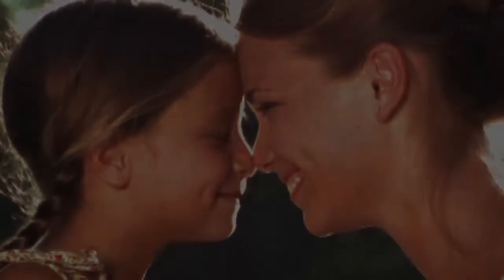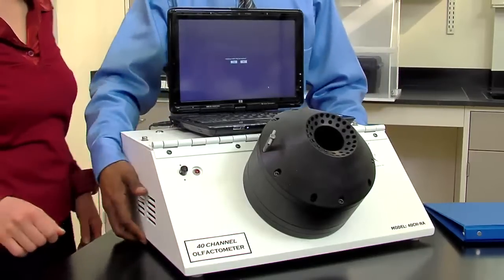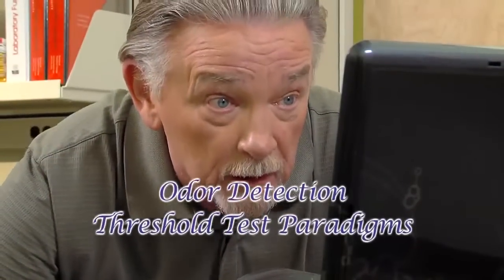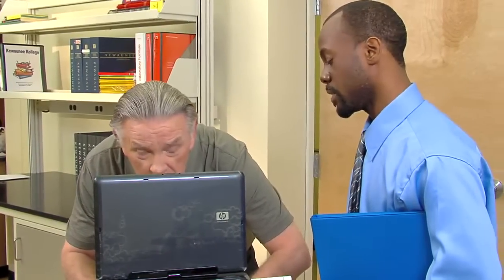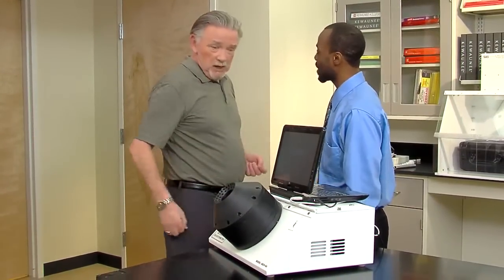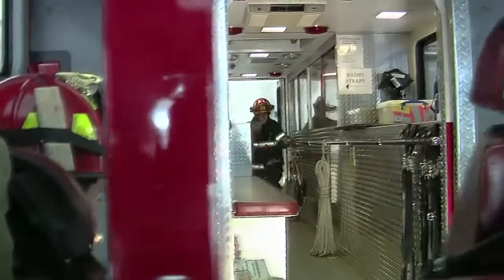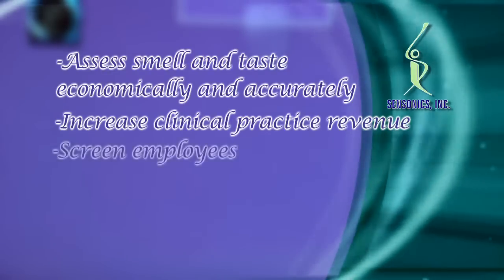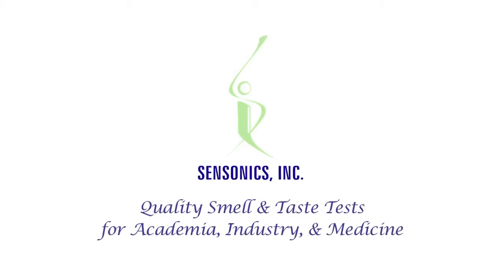Sensonics Olfactometer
Video made to promote Sensonics, Inc. and its new 40-Channel Olfactometer. Made in spring of 2009.

Crystalline Studios shot and edited this video for a tight deadline, and produced DVDs for the client to present the company's new device to the world.